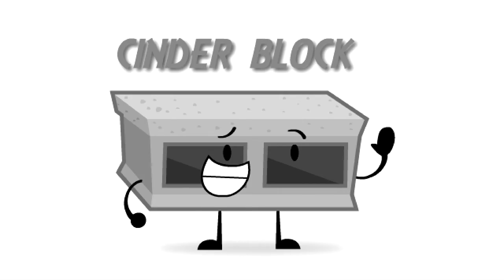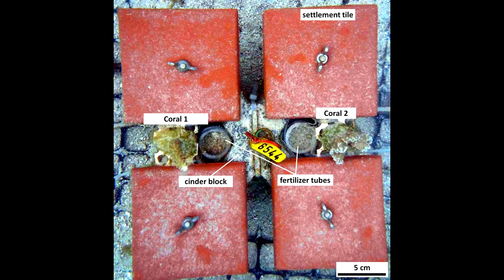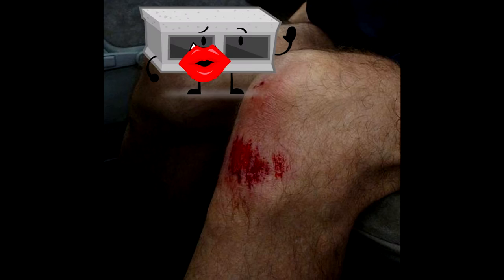Confessions of a Marine Biologist: Reef Experiment Madness | SciAll.org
Sunlight is running out! We’re going to have to be swift and dodge death to deploy our experiment in the coral reefs of Mo’orea, French Polynesia.

Deploying field experiments can be INTENSE – the clock is ticking, and our Euro-‘Merican research team needs to move thousands of pounds of gear from the dock to the coral reef to setup our experiment, examining how humans affect coral reefs. Can it be done before we run out of sunlight?!

Complete a short survey after watching here (this helps me make more videos!)

The music was created by my brother, Danny Gil, and his awesome band Downfall 2012